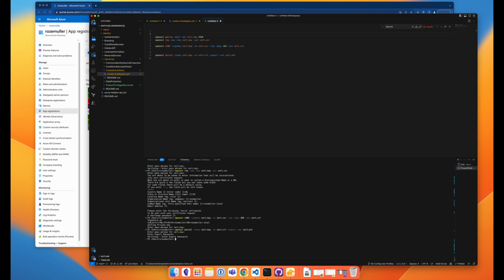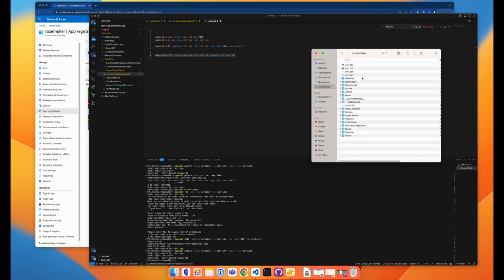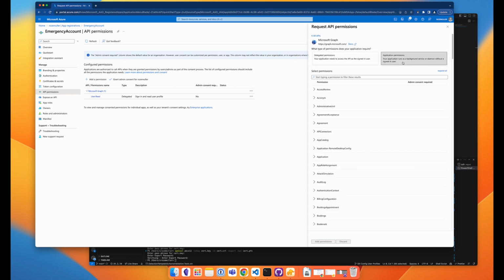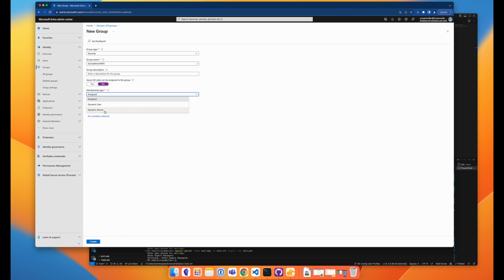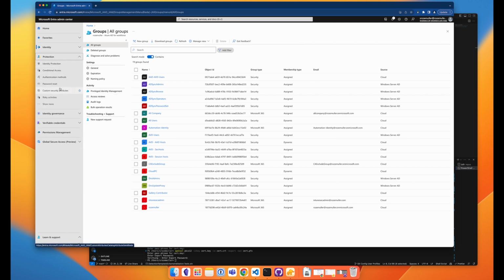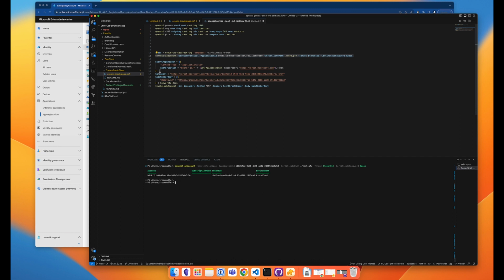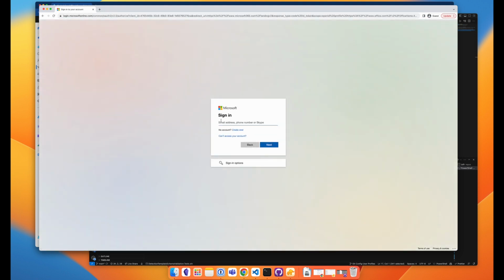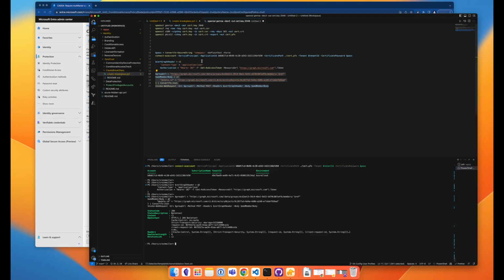Sander Rozemuller - Break the Glass without a password (and a hammer)